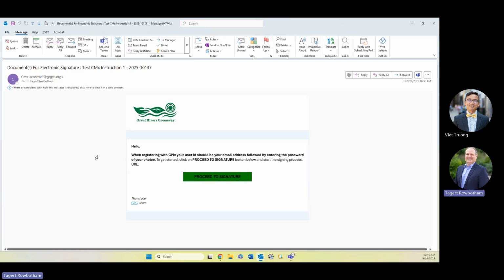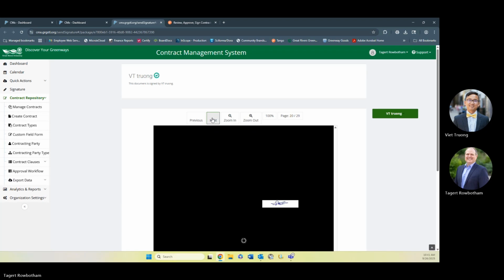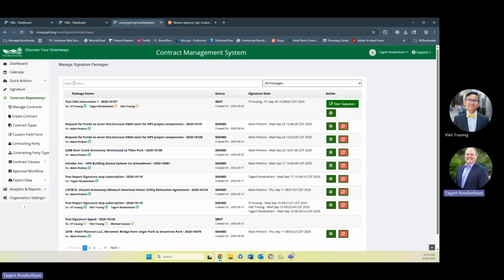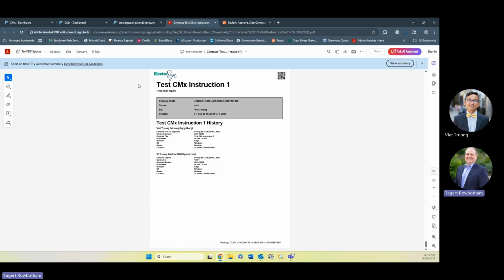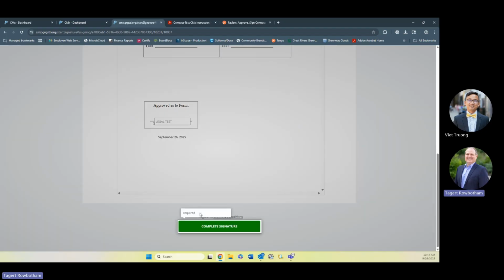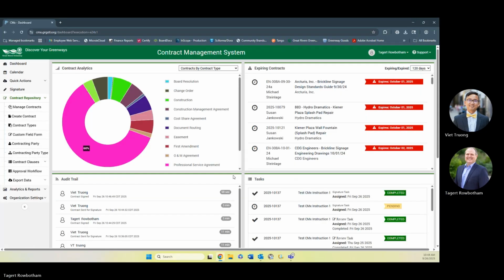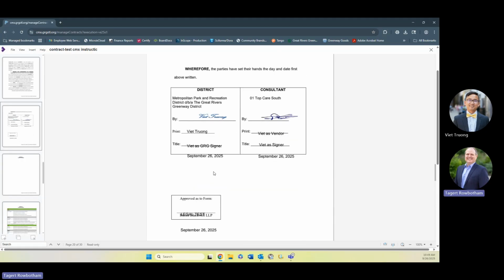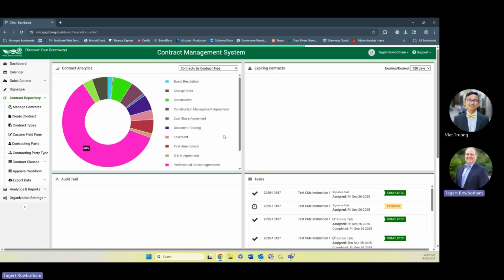2. CMx Legal Legal Stamp Instruction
📍 0:00 – Husch Stamp Request Email Notification
📍 0:26 – Signature Dashboard Overview
📍 1:31 – Signature Menu Overview
📍 3:06 – Stamping a Contract
📍 4:36 – Signature Completion Email Notification
📍 4:56 – Downloading the Signed Contract
📍 5:50 – Signature Audit Page
📍 6:10 – Downloading a Previous Version